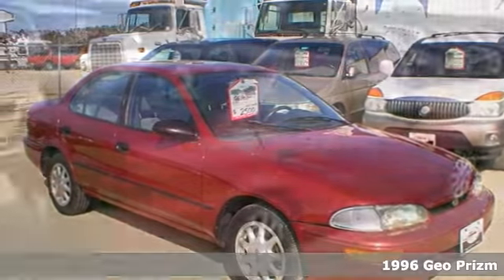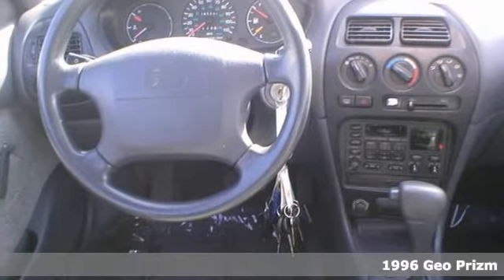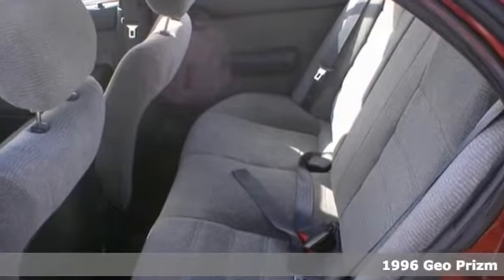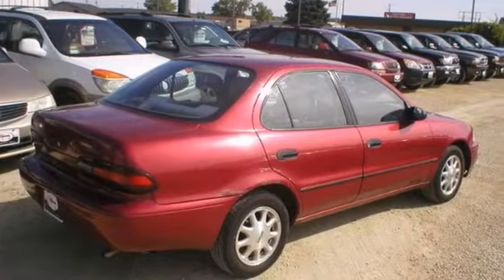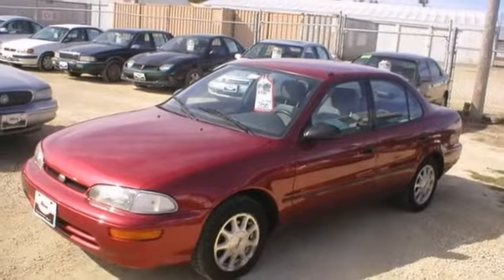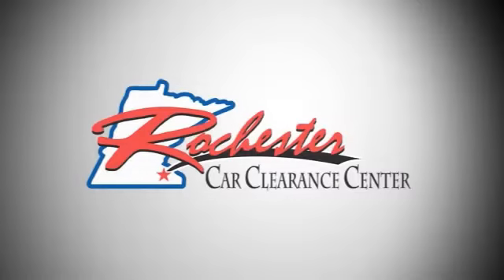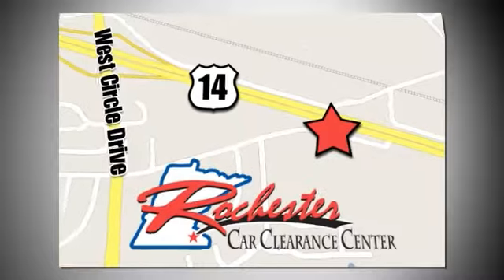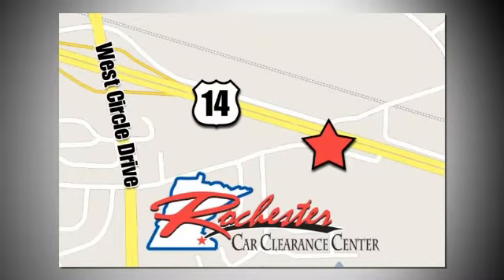1996 Geo Prizm Rochester Winona, MN BX2892 - SOLD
Year: 1996
Make: Geo
Model: Prizm
Trim: 4dr Sdn LSi FWD
Engine: 1.6 L 4 Cyl. Cyl.
Transmission: Automatic
Color: Crimson Cloak (Mica)
Interior: Gray
Mileage: 165230
Stock #: BX2892

Tune-Ups
Transmission Service
Brake Service
Performance Parts
Factory Wheels

Address:
2980 HWY 14